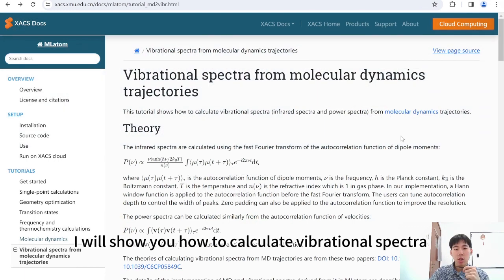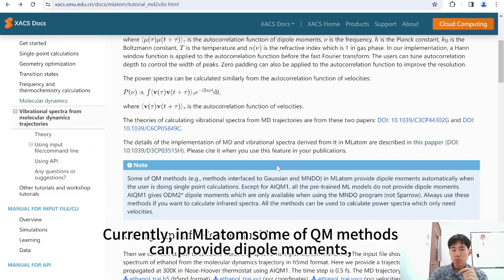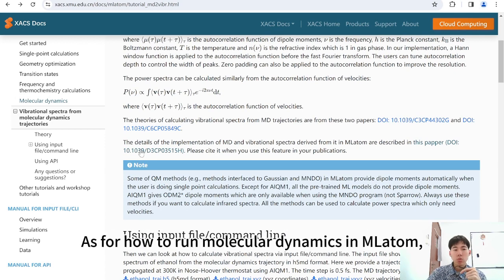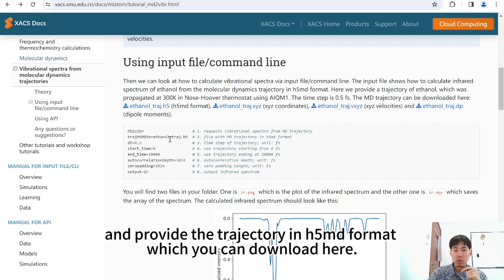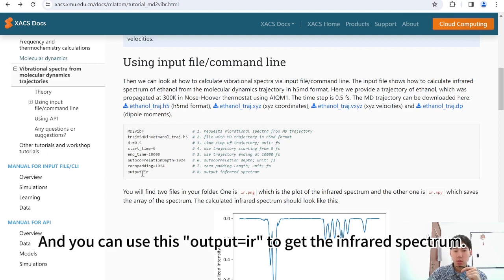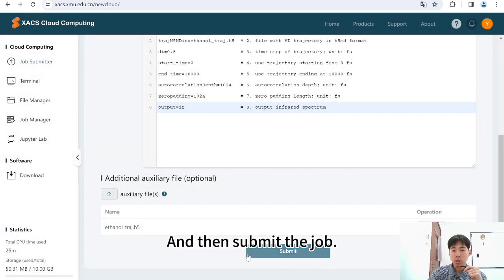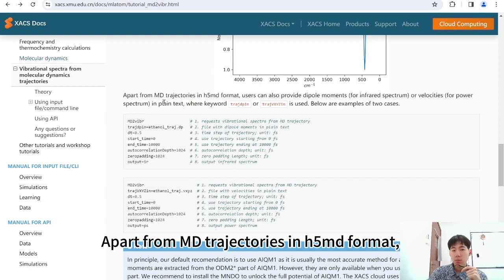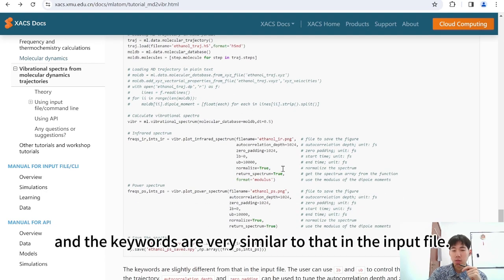Tutorial on calculating vibrational spectra from molecular dynamics trajectories with MLatom@XACS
This tutorial shows how to calculate vibrational spectra (infrared spectra and power spectra) from molecular dynamics trajectories,

The tutorial and video were prepared by Yi-Fan Hou—the developer of this feature in MLatom and the first author of the corresponding paper,